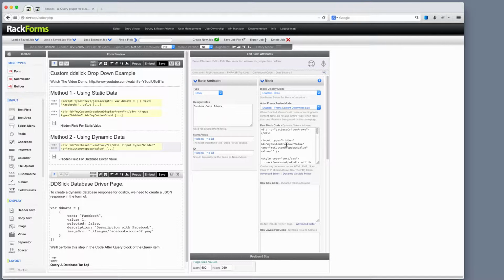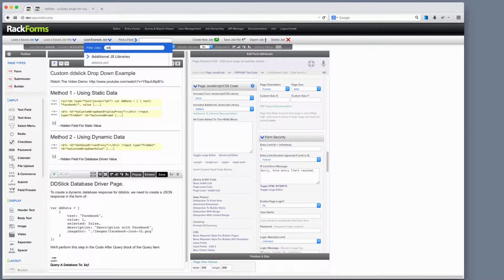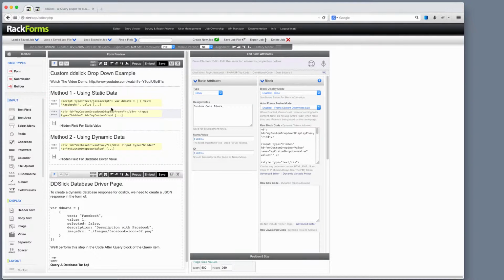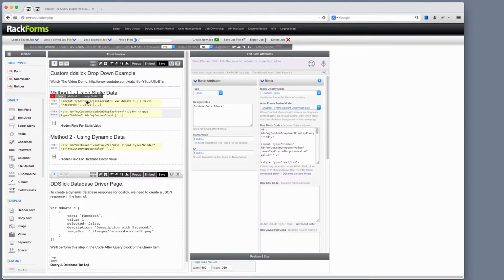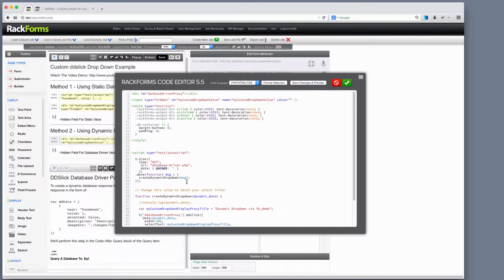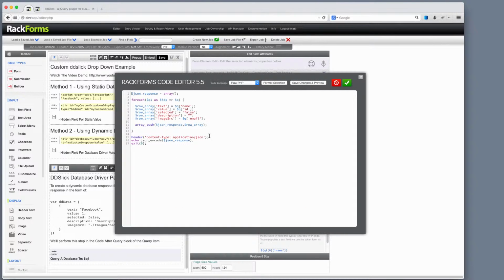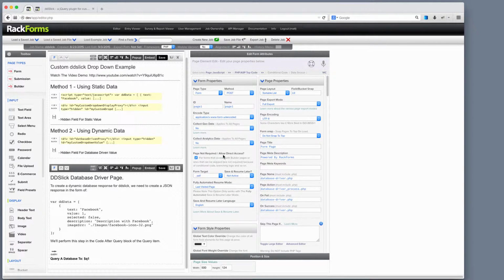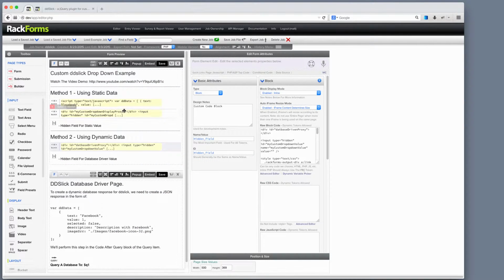RackForms -- ddslick Integration Demo